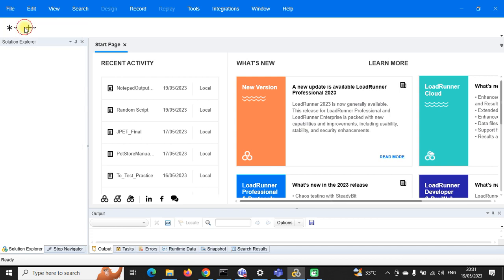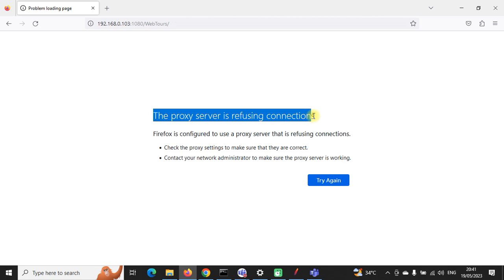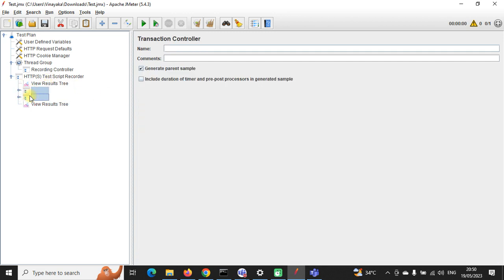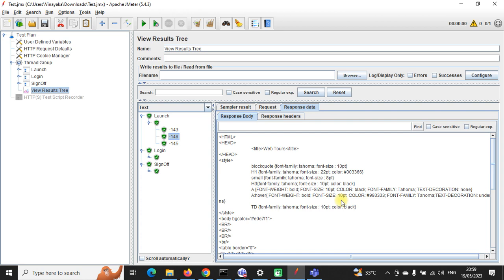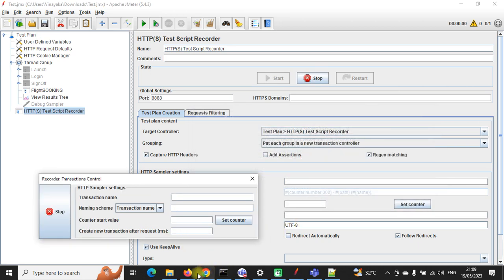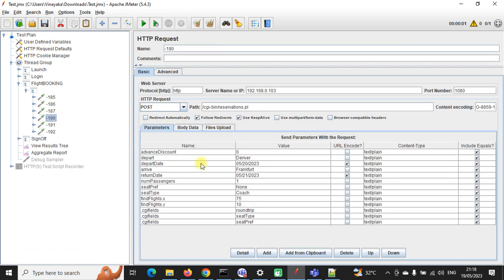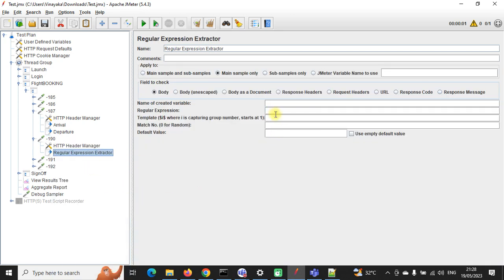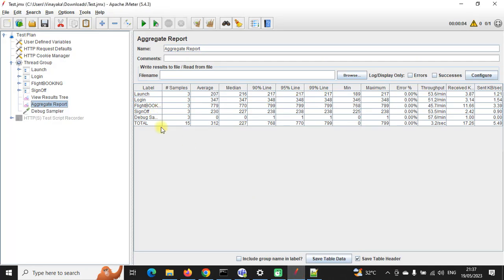Jmeter_E2E_Scripting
Parameterization
Correlation
Jmeter